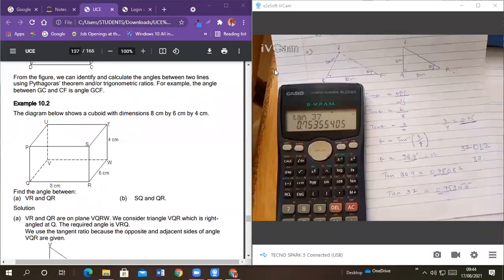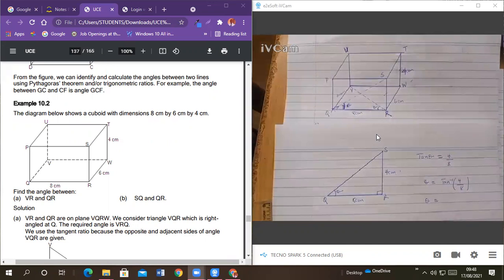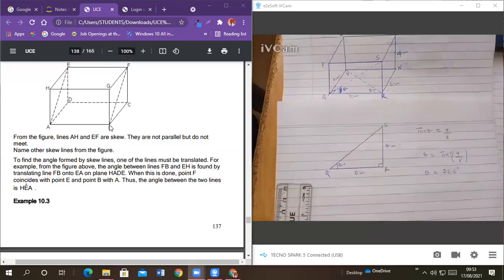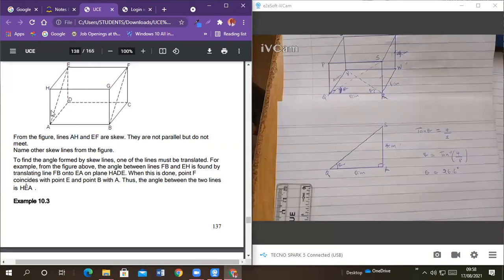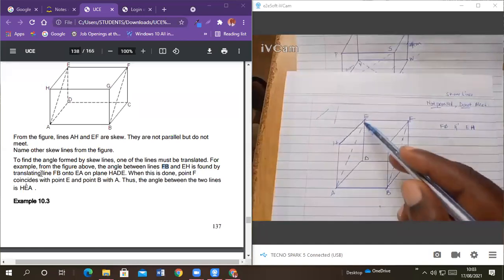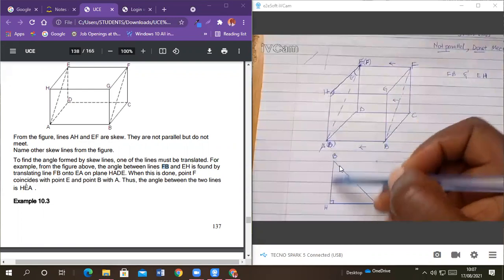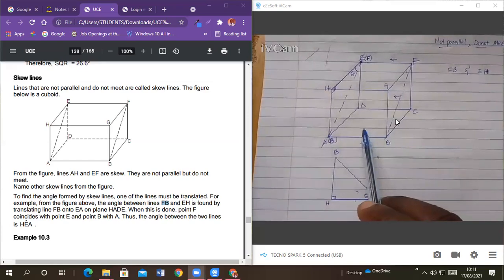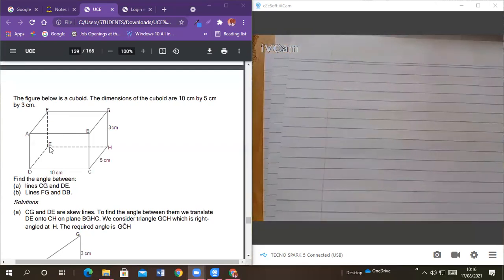3-D PART 1